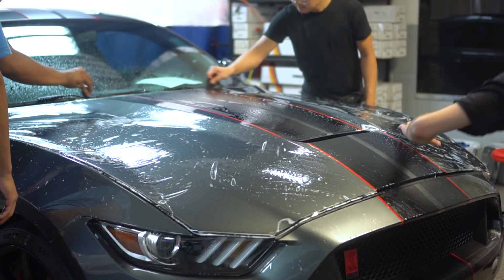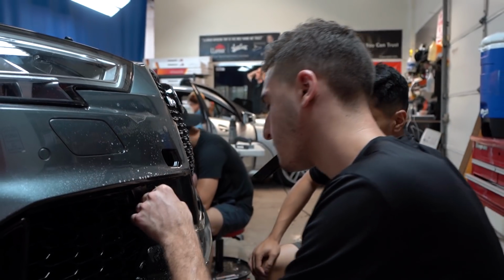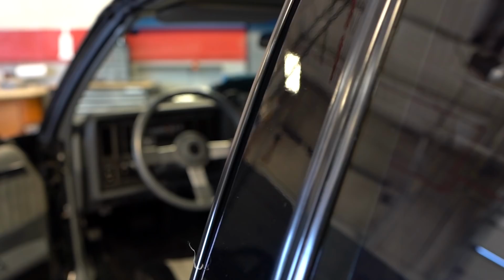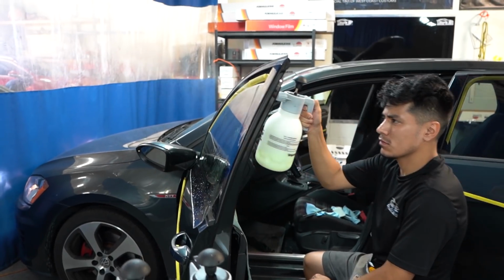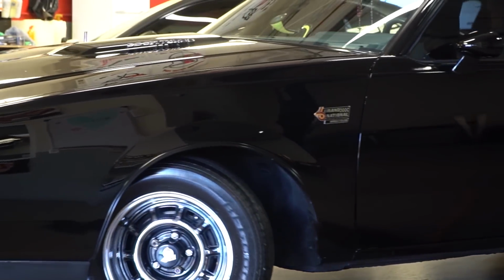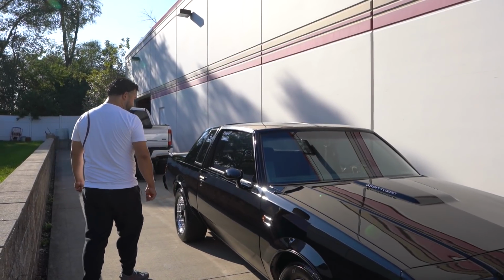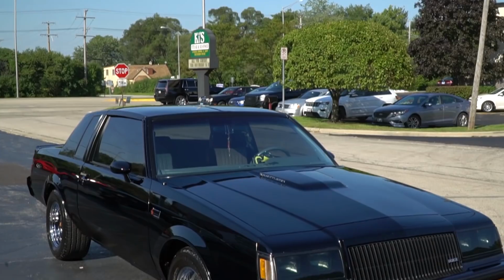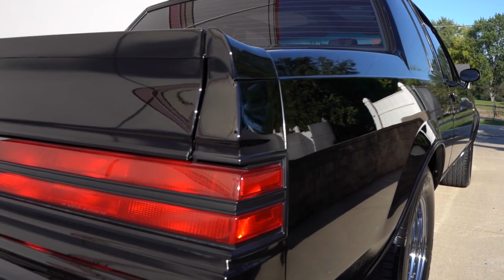Unbelievable transformation on the Buick Grand National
We finish the Buick Grand National. Prep the Jaguar F-pace and F350, both getting ceramic coatings. The Audi RS3 gets paint correction.

Below is a list of our favorite products and tools we use every day in our business. If you would like to further support us and your going to order some of these products anyway. Please order by clicking the link. Thank you for your support.

Tools
Plastic to cover finished cars
3Pcs Tactical Flashlight
(GET THIS NOW!) QuickJack Car Lift
How we dry cars
Sprayer Jr Pump Up 48 Oz
My Favorite rolling stool

Sony a7iii
Field Monitor
For better sound get these:
Zoom H1n Handy Recorder
Rode SmartLav Mic